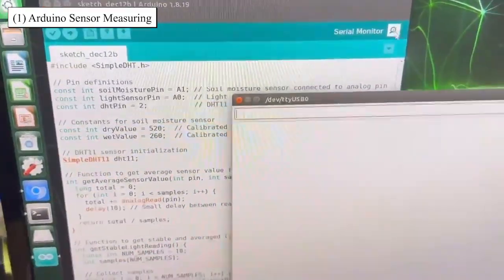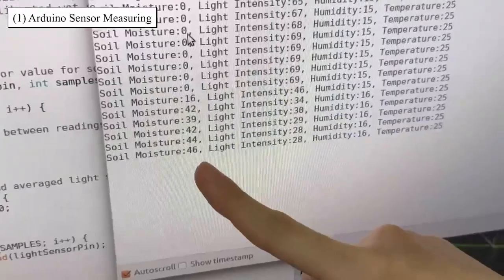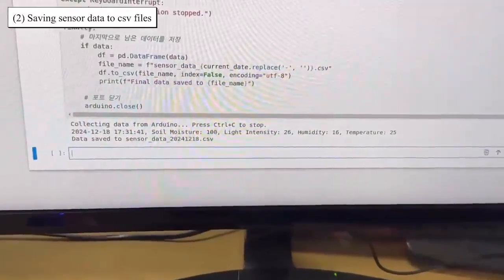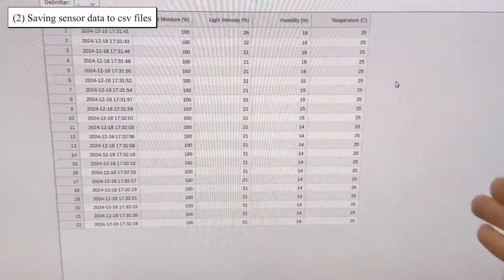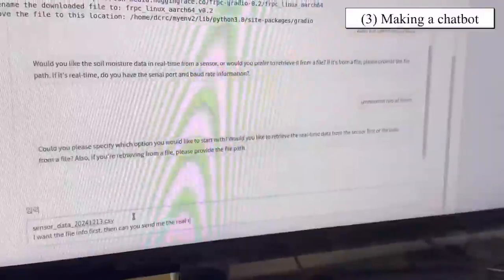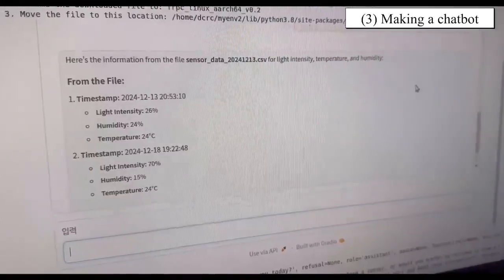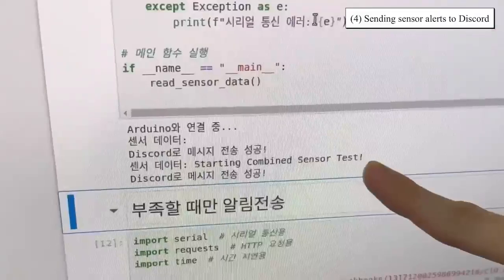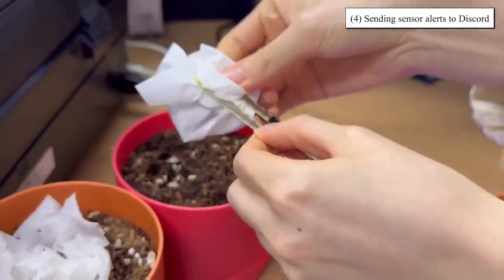nvidia jetson arduino sensor chatbot jetsonmom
Chungnam National University Environmental Engineering Department presentation materials. I said it would be good to do github and videos in English, but one team did it in English. They were such a hard-working team. They did a team project from Arduino to Jetson Nano and Gradio, discord, and the time management was appropriate. The total time was a bit long, but they were such great friends. I've taught many lectures, but this is the first time I've felt this proud. Students who didn't even know about circuits and were new to Jason Nano, but I'm so proud to see them easily do it with the help of AI these days. I'd like to thank Dr. Yoo Yong-gyun for calling me to work with these students. And I'd like to thank Lim So-young for introducing me and her students to the world of function calling. with AI-FRIENZ